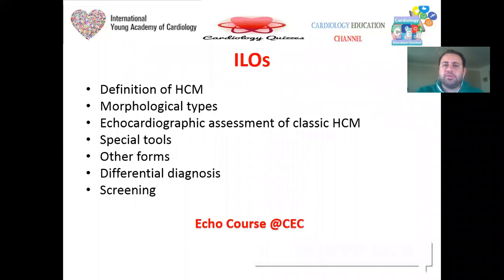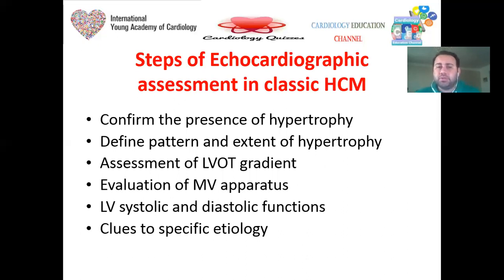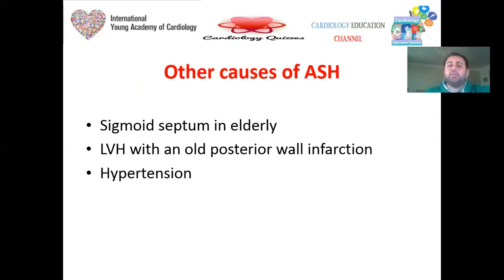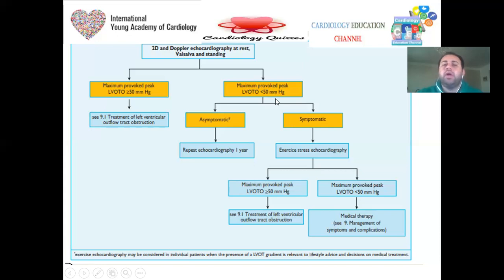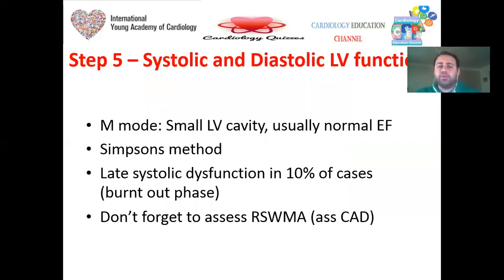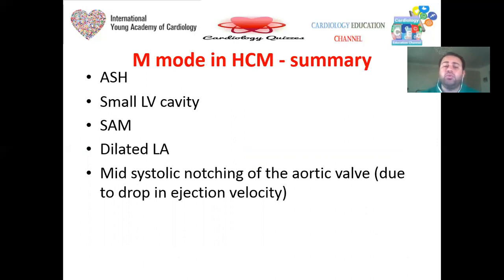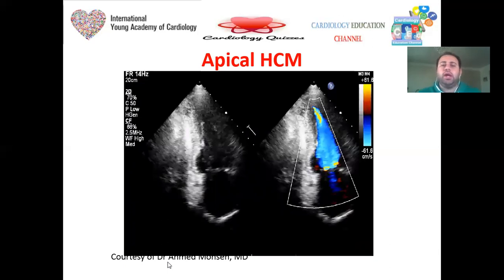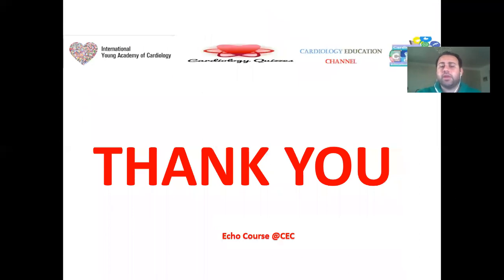Episode 12: Echo in HOCM